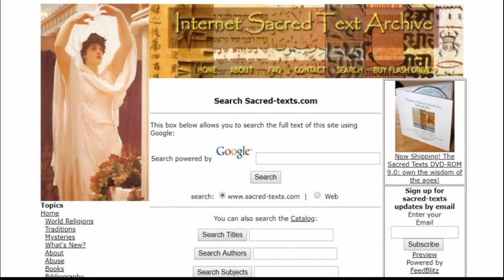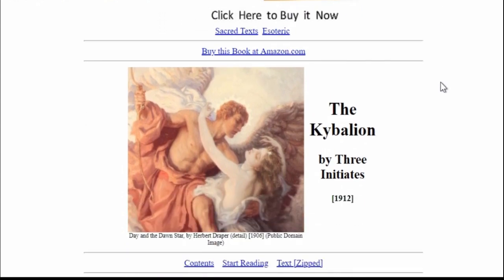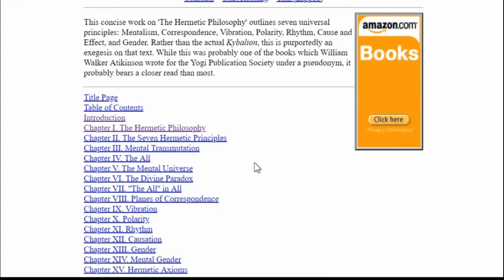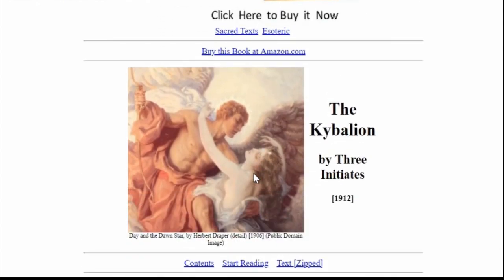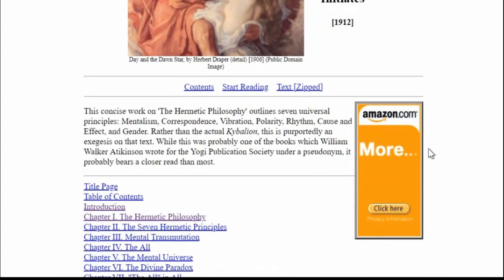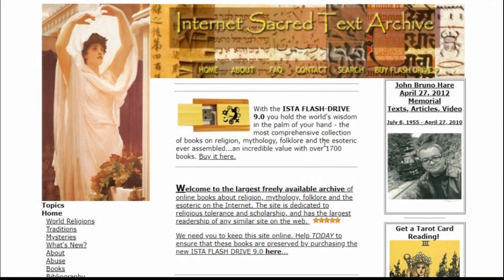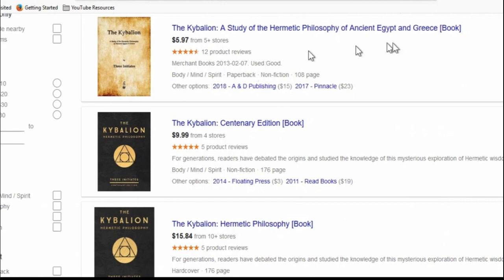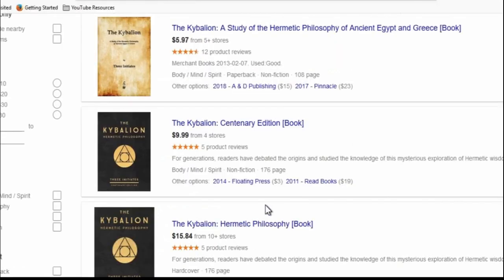Alchemy LAB - Welcome to the LAB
Greetings Alchemists and welcome to The LAB!

This was a series that I started about three years ago on Patreon and it is due to the suggestion of one of our Patreons that I share this series with the rest of the world.   So thank you, Andy, for your brilliant suggestion; I'm sure everyone out here appreciates it very much!

§ 107.Limitations on exclusive rights: Fair use Notwithstanding the provisions of sections 106 and 106A, the fair use of a copyrighted work, including such use by reproduction in copies or phonorecords or by any other means specified by that section, for purposes such as criticism, comment, news reporting, teaching (including multiple copies for classroom use), scholarship, or research, is not an infringement of copyright. In determining whether the use made of a work in any particular case is a fair use the factors to be considered shall include — (1) the purpose and character of the use, including whether such use is of a commercial nature or is for nonprofit educational purposes; (2) the nature of the copyrighted work; (3) the amount and substantiality of the portion used in relation to the copyrighted work as a whole; and (4) the effect of the use upon the potential market for or value of the copyrighted work.

Such material is made available to advance understanding of ecological, POLITICAL, HUMAN RIGHTS, economic, DEMOCRACY, scientific, MORAL, ETHICAL, and SOCIAL JUSTICE ISSUES, etc. It is believed that this constitutes a 'fair use' of any such copyrighted material as provided for in section 107 of the US Copyright Law. In accordance with Title 17 U.S.C. Section 107, this material is distributed without profit to those who have expressed a prior general interest in receiving similar information for research and educational purposes